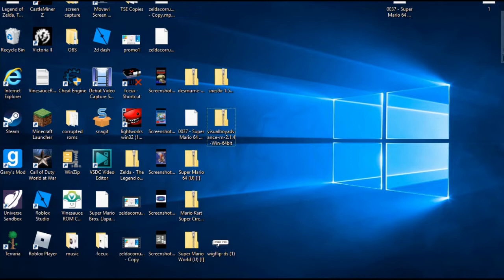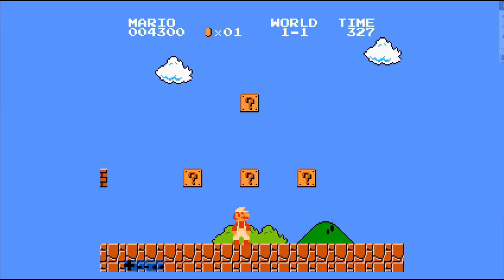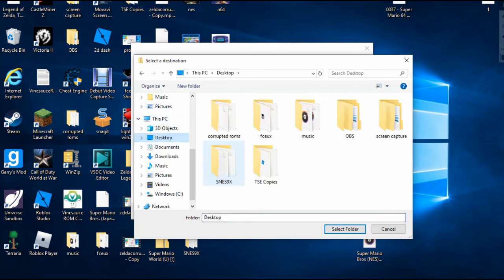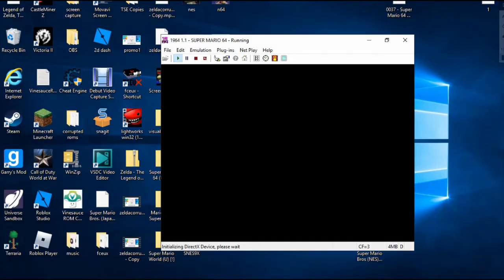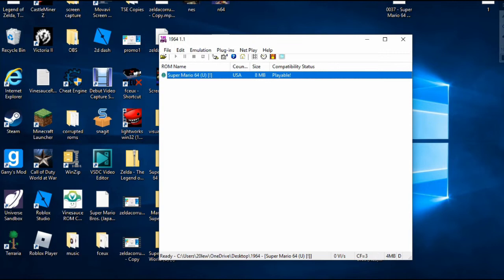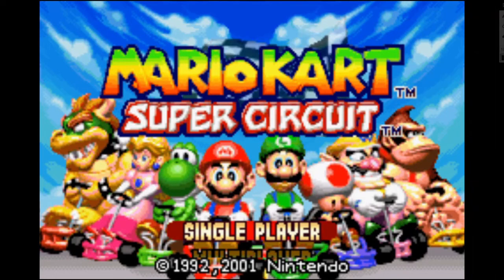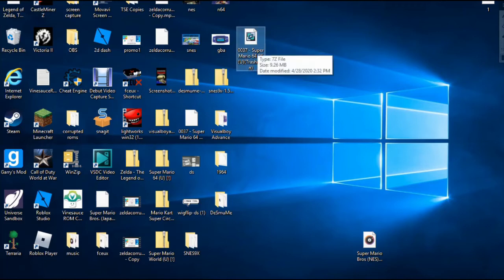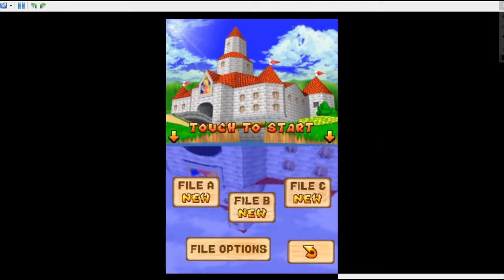How to play retro games on your PC (Emulation tutorial)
In this video, I will be giving a tutorial on how to emulate games on your Windows desktop/PC; And I will be describing the basic principles of emulation.

The links below have proven to be relatively safe and have been trusted by many for over a decade.

Links to Emulator downloads
SNES -